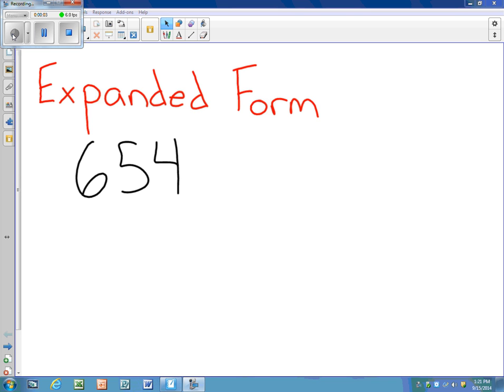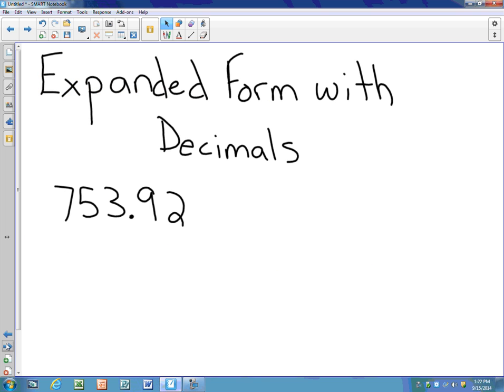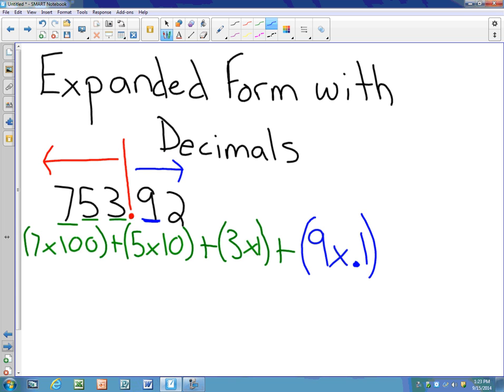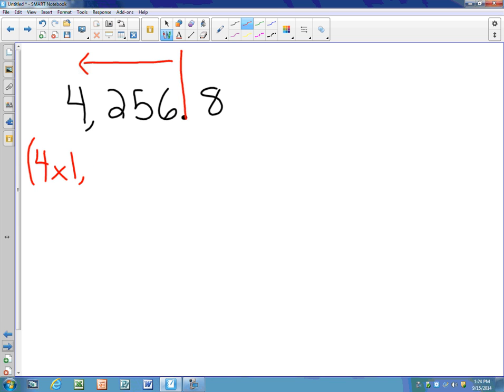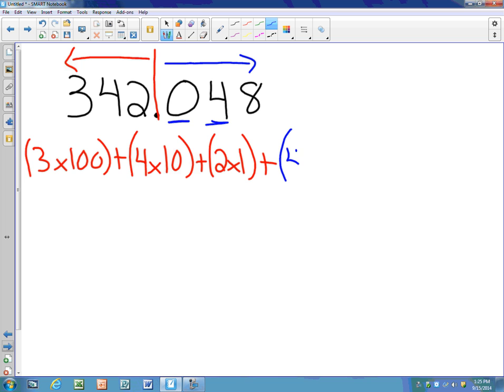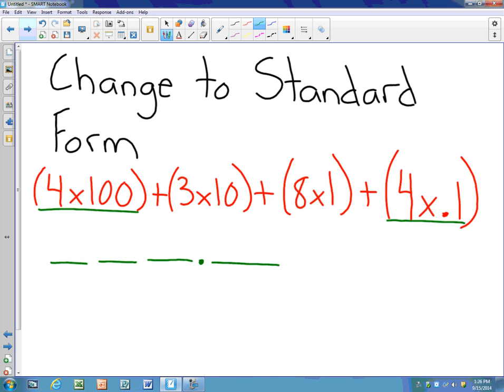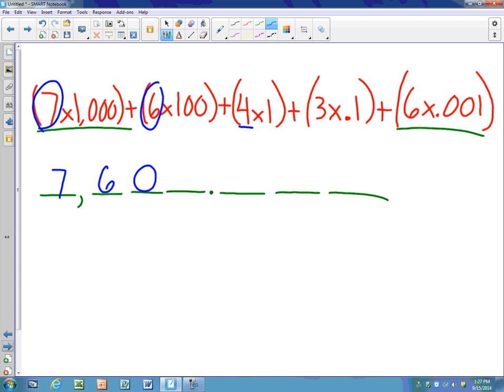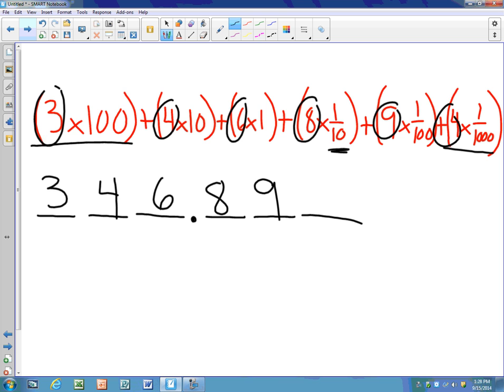Module 1 Lesson 6 Expanded Form with Decimals